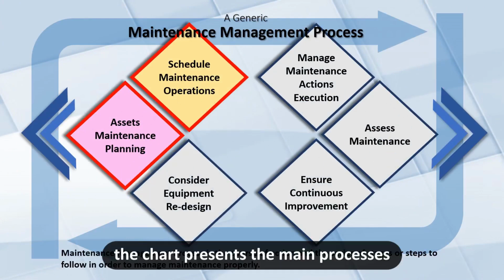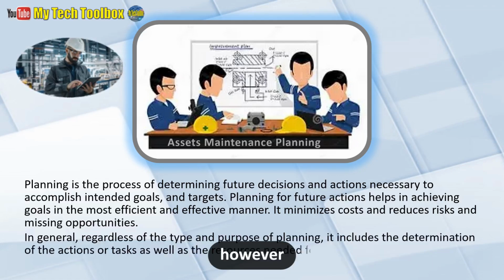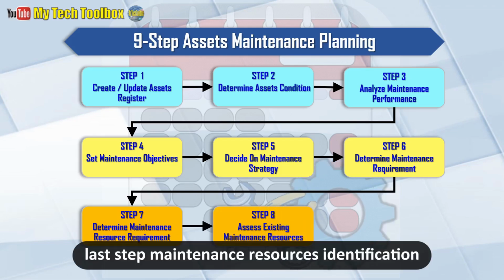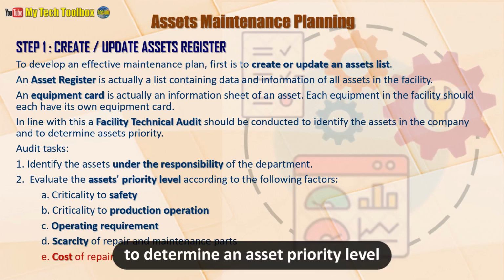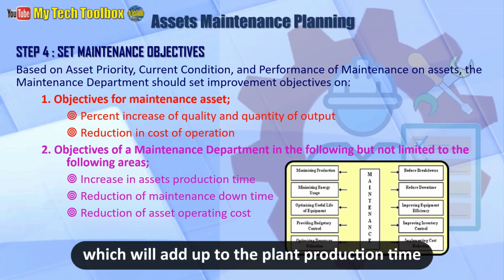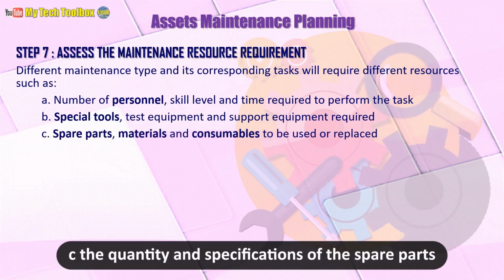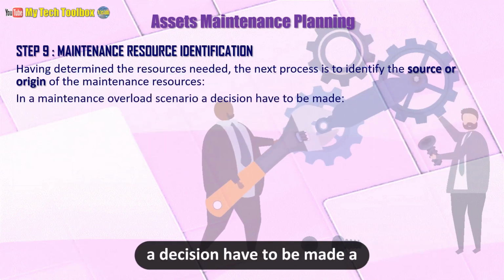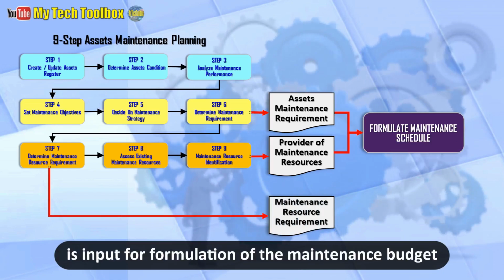Assets Maintenance Planning - 9 - Steps to Properly Create a Maintenance Plan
Learning Objectives:
1. Different Types of Maintenance
2. Advantages of Types of Maintenance
3. Maintenance Types and Strategies
4. Benefits of Maintenance
5. Advantages of Types of Maintenance
6. Run-To-Failure Maintenance Strategy
7. Preventative Maintenance Strategy
8. Scheduled Maintenance Strategy
9. Predictive Maintenance Strategy
10. Risk-Based Maintenance Strategy
11. Reliability-Centered Maintenance Strategy
12. Successful Maintenance Managers and Supervisors
13. Increased Maintenance Know-how
14. How to Implement Equipment Maintenance
15. How to Create a Maintenance Strategy
16. How to Benefits of Maintenance
17. How to Create a Maintenance Plan
18. Best Type of Maintenance